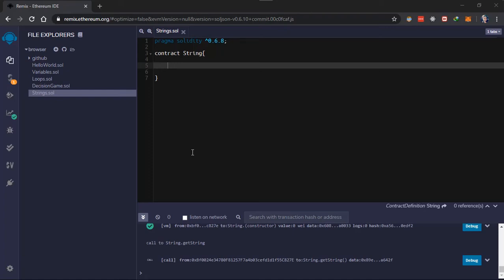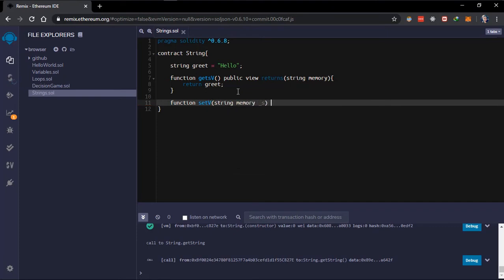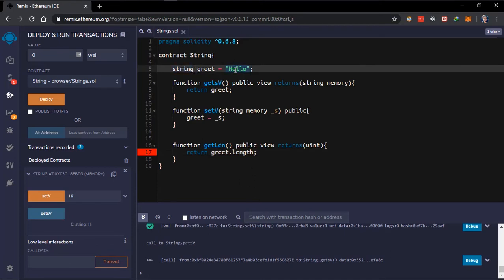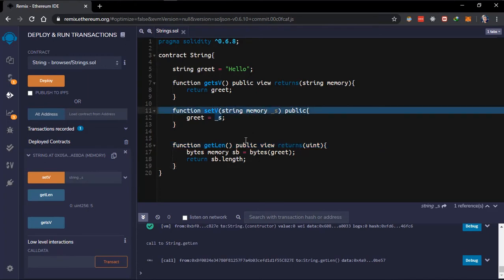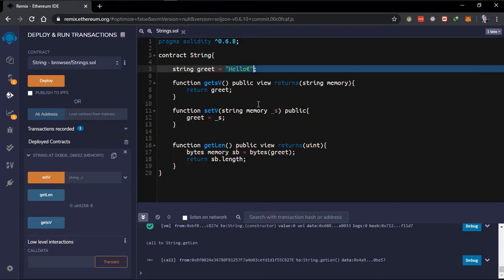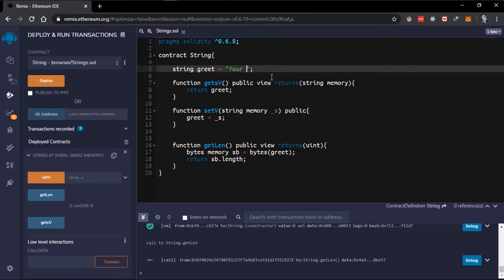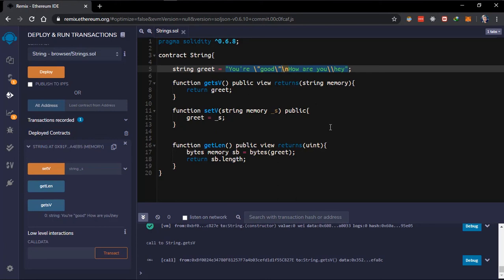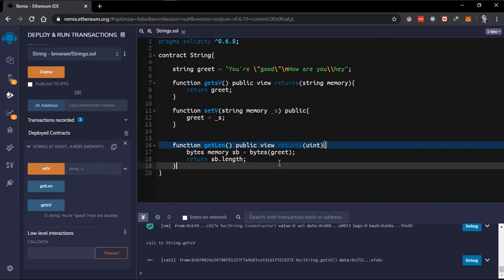Strings - Learning Solidity #5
In this video, you will learn all you need to know about Solidity 'string' data type and how to manipulate strings in Solidity.

If you would like to donate some Ethereum my wallet is: 0xC475c34e74a1eAD1d968E415C5420588FAbac87d
Many thanks!